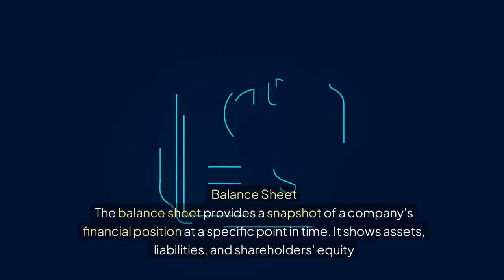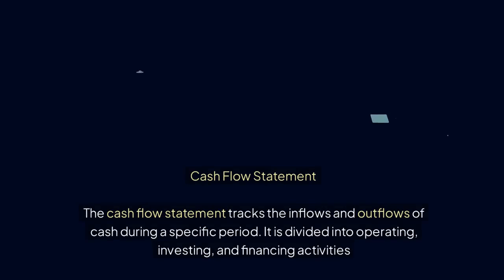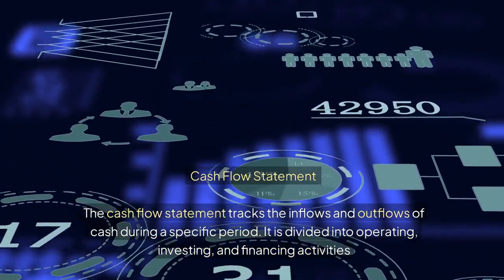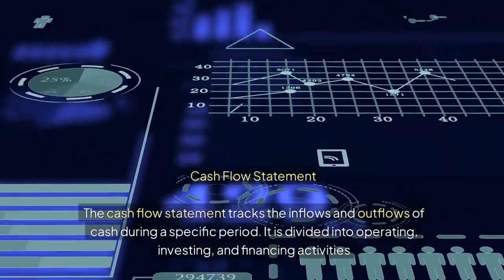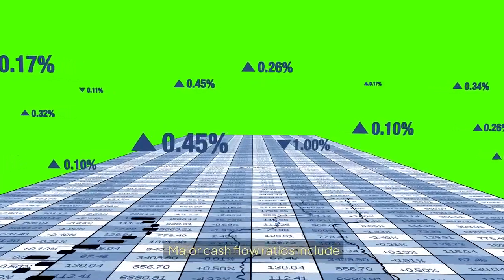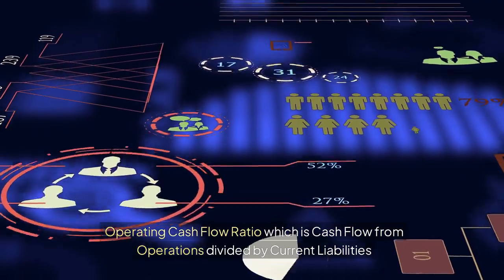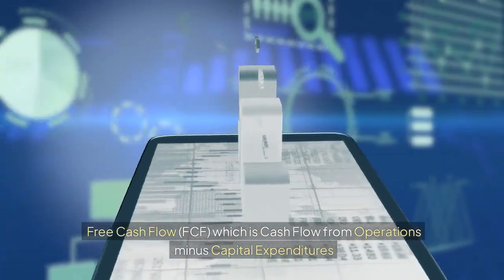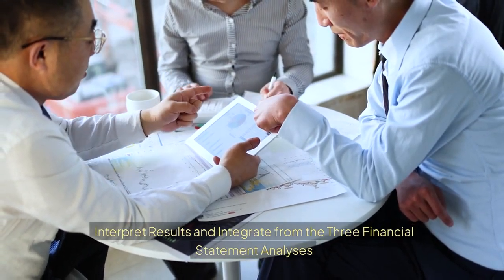Financial Statement Analysis: Translating the Language of Business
Learn how to decode the language of business with financial statement analysis. Discover the power of vertical and horizontal analysis, as well as key financial ratios. Master the tools to make informed financial decisions and drive business success!